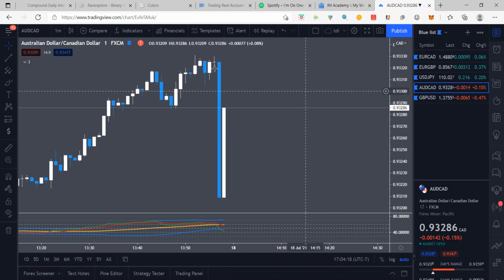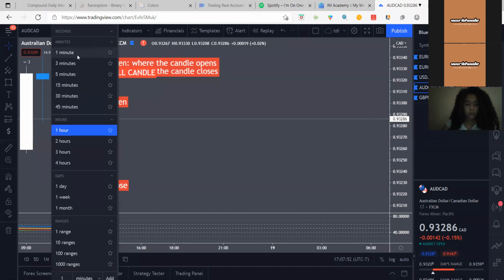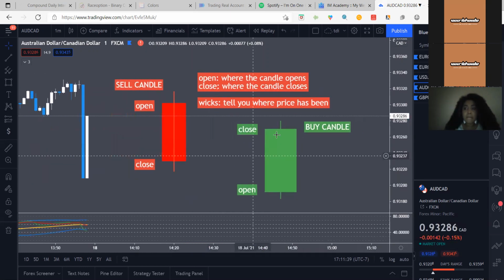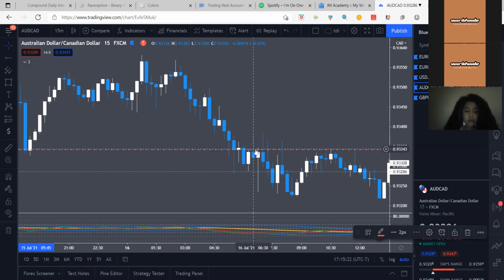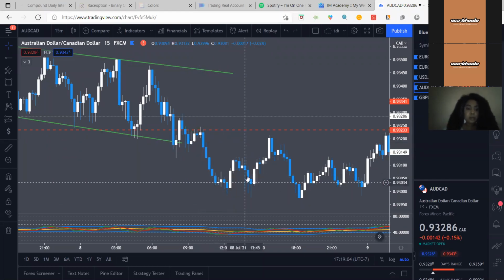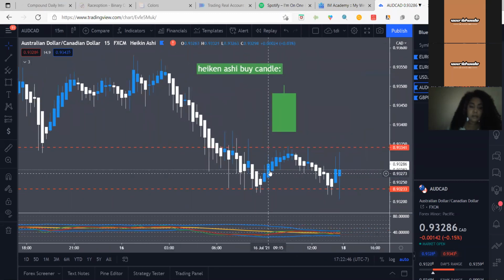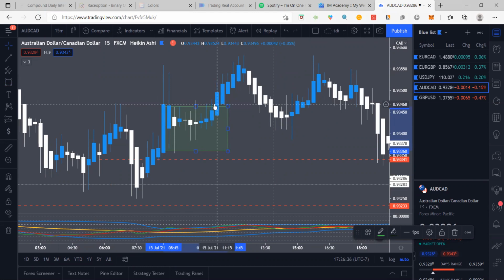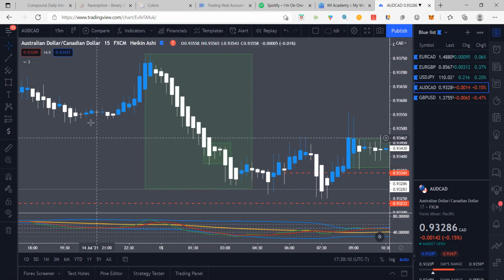TRADING BOOTCAMP: WEEK 3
This week is about how to properly read a candlestick. Also went over Heiken Ashi candles as well and added a resource to look into to begin understanding candlestick patterns